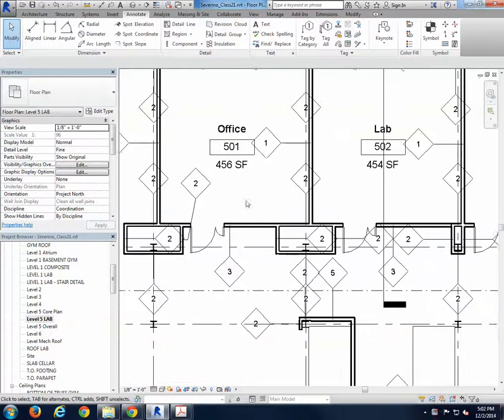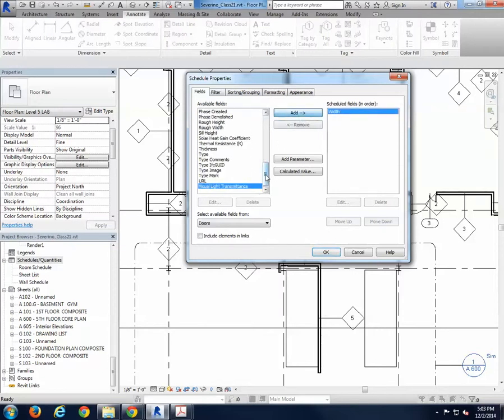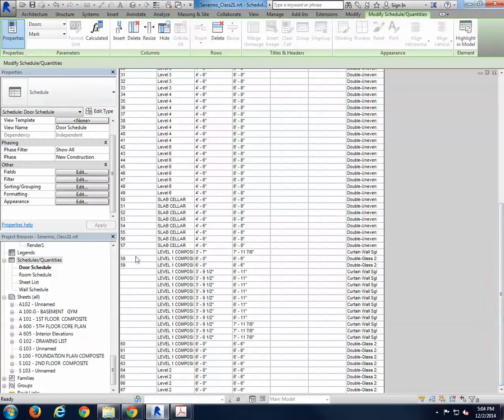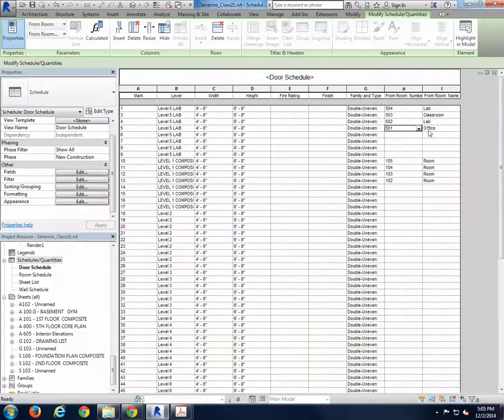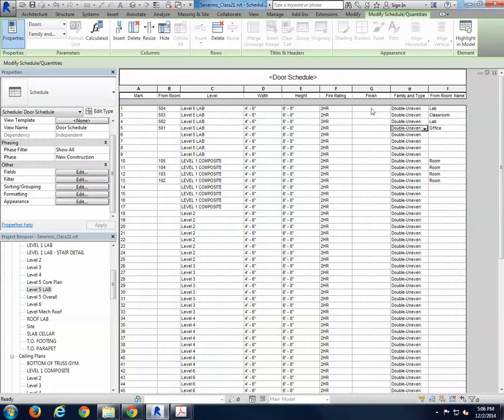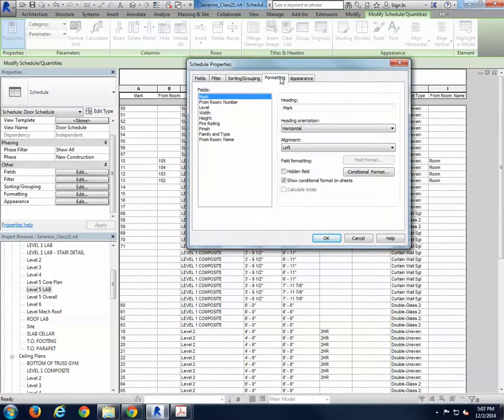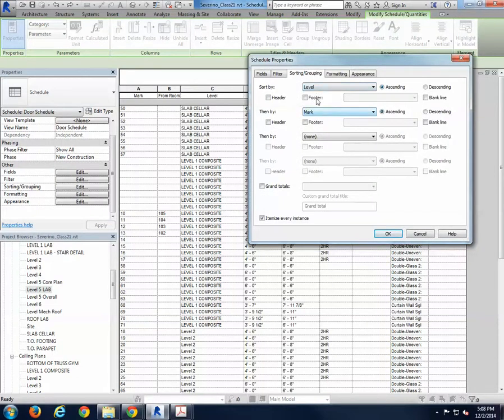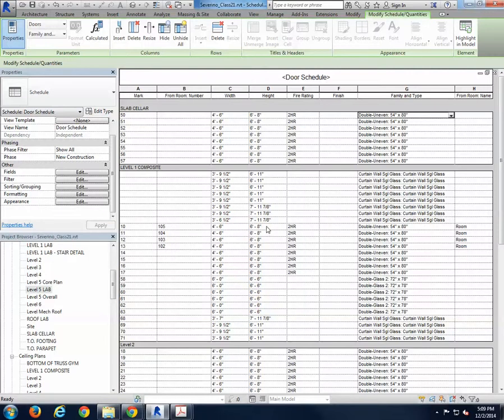FALL2330 / Class 21 TAGS & SCHEDULES IV (12 02 2014)